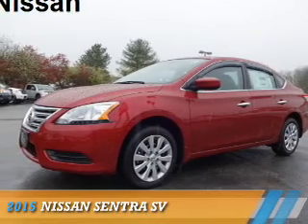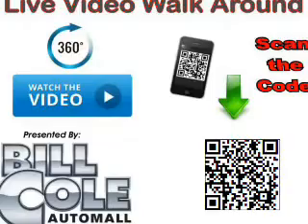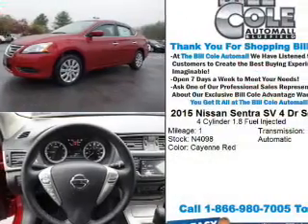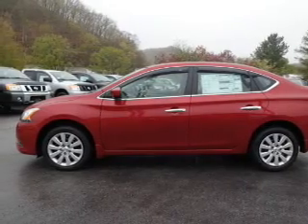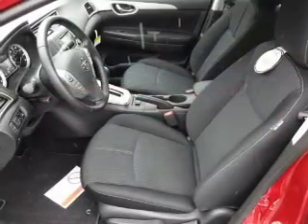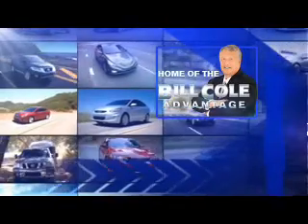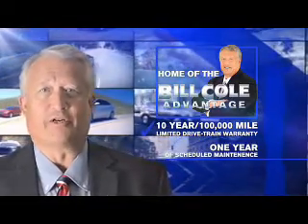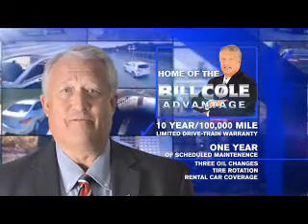2015 Nissan Sentra N4098 - Bluefield WV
Year: 2015
Make: Nissan
Model: Sentra
Trim: SV
Engine: 1.8 liter 4 cylinder
Transmission: CVT
Color: Red
Mileage: 1
Address:
VIN:3N1AB7AP2FY253504